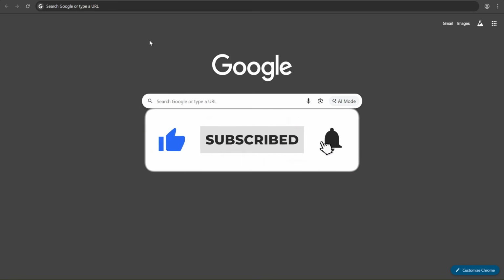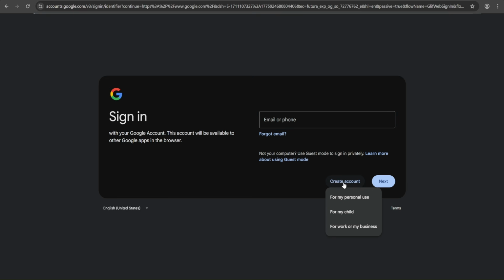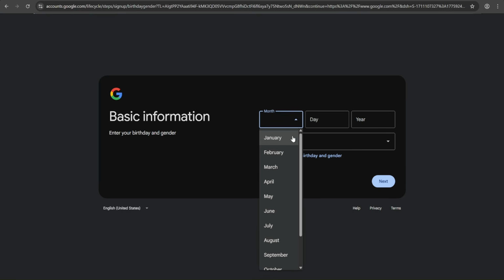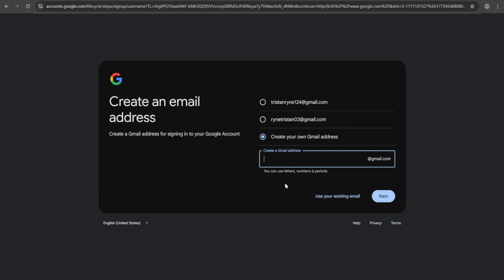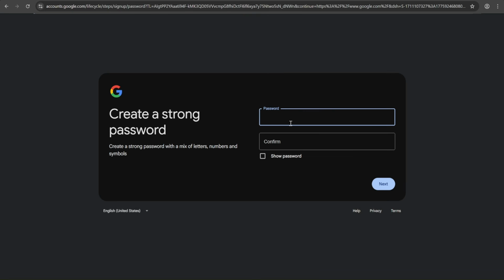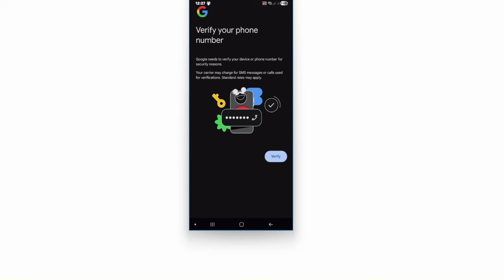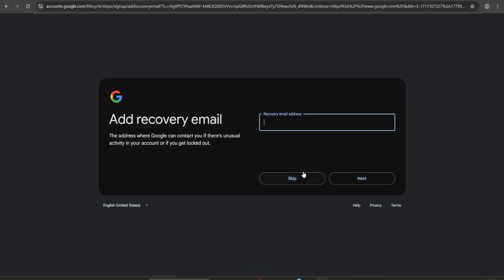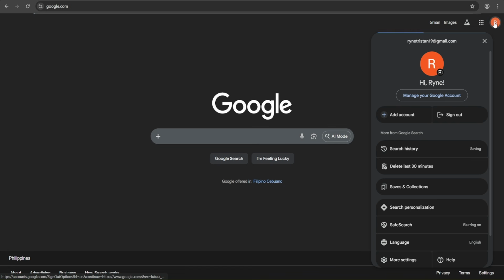How To Create Gmail Account (Easy Guide 2026)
In this video, I will show you how to create a Gmail account step-by-step. Gmail is one of the most popular email services provided by Google and is required for accessing many Google services such as Google Drive, YouTube, Google Photos, and the Play Store. If you want to create a new Gmail account for personal use, school, or work, this tutorial will guide you through the entire process. I will show you how to sign up for Gmail, choose a secure password, verify your phone number, and finish setting up your Google account. This guide works for both mobile devices and desktop computers.

00:00 Introduction
00:10 How To Create Gmail Account